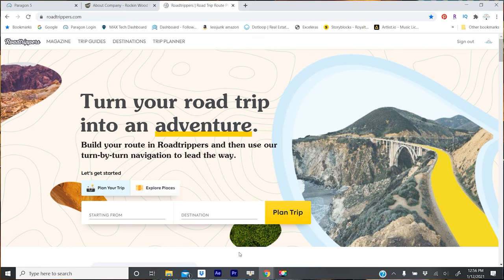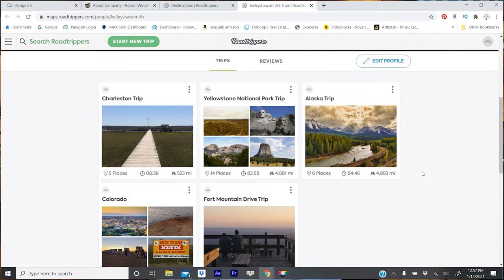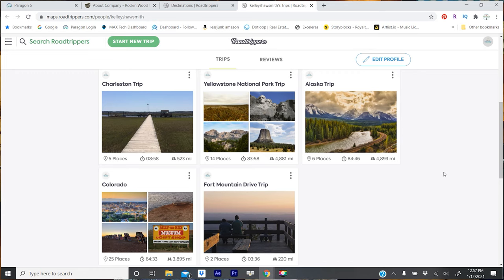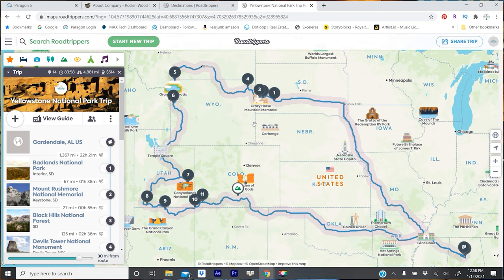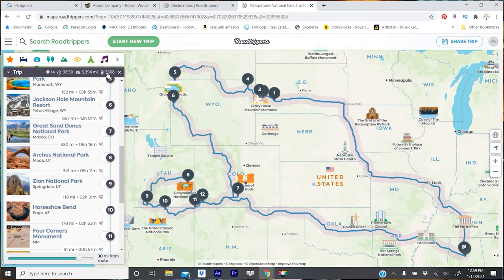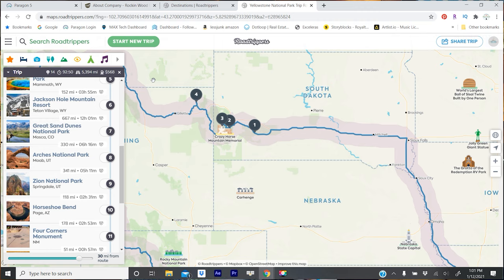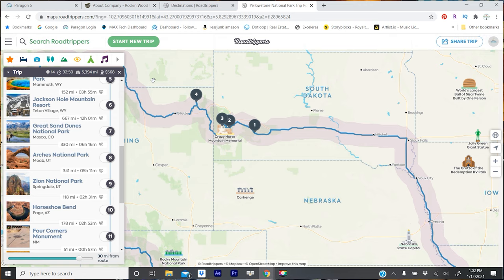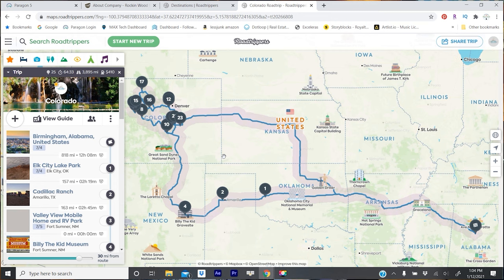How We PLAN our Routes - RoadTrippers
Our Channels